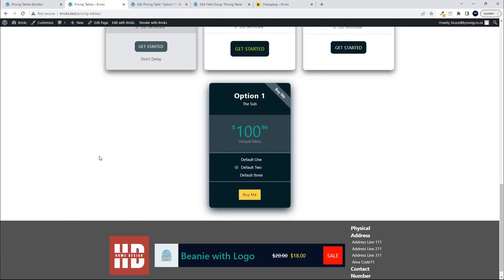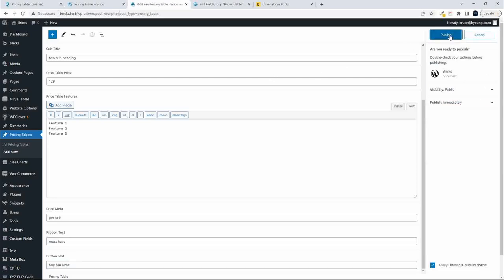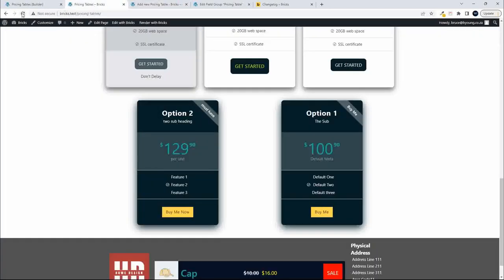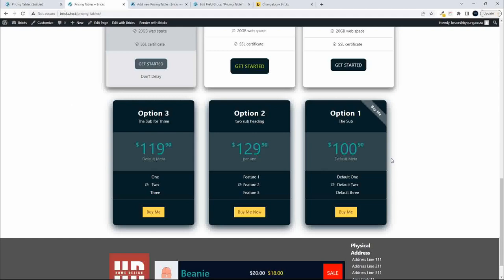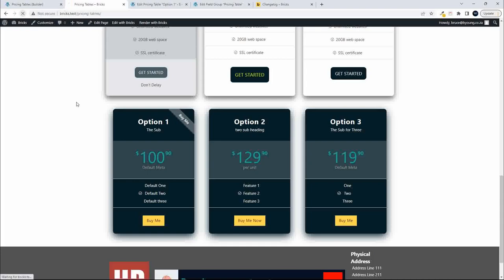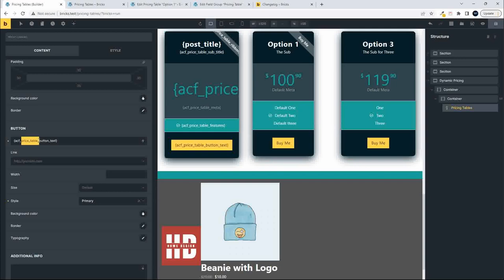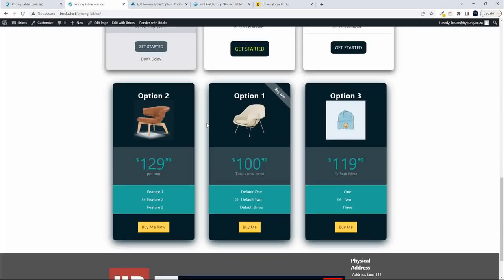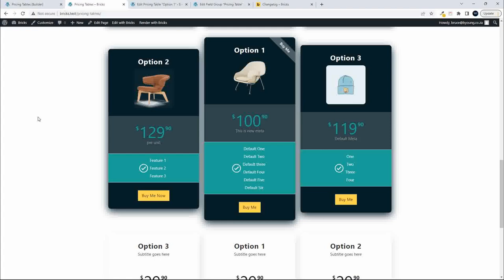Bricks Builder Tutorial - dynamic pricing tables with images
A custom post type created for the pricing table and then data linked to the various price table selectors. Also included is how to style the content to force the equal height or variable height aligned in the middle of their vertical height - as per the video thumbnail.

In this Bricks Tutorial Video:
- Linking the pricing table to dynamic data, a custom post type in this case
- Assigning custom fields to the pricing table data
- How to style now that dynamic data is being used